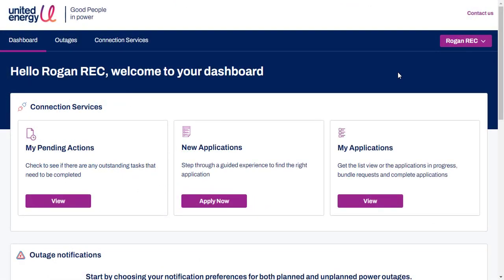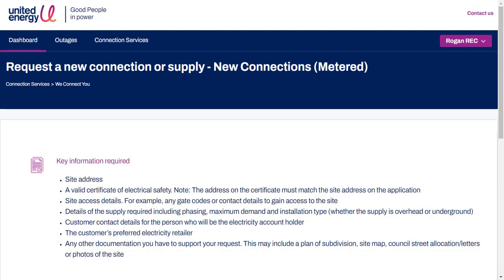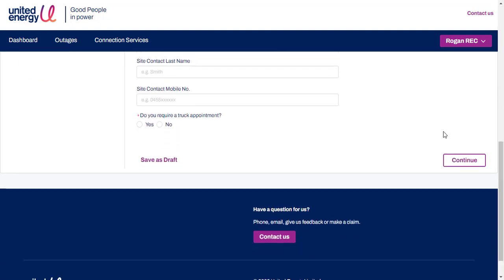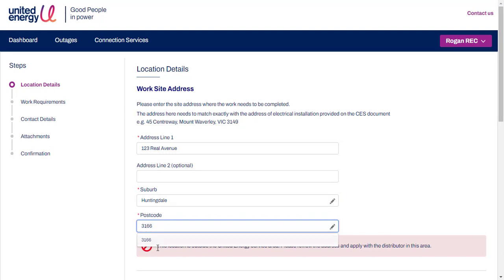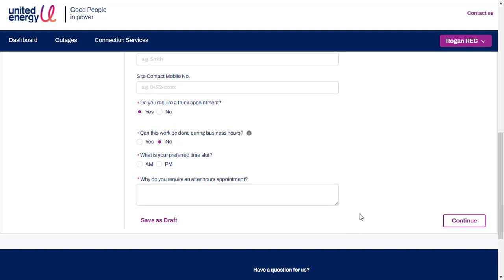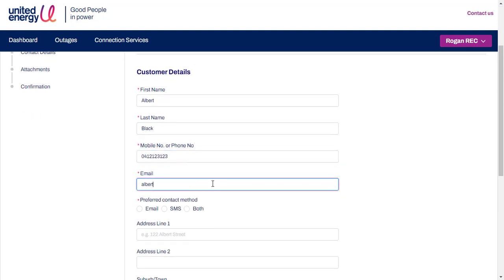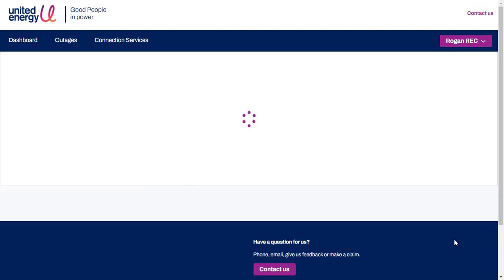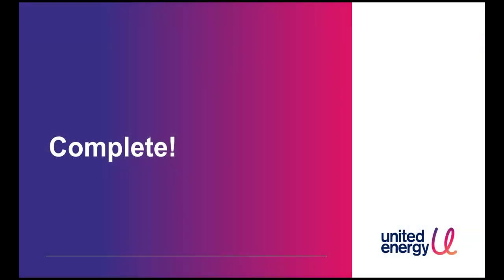How to submit an application